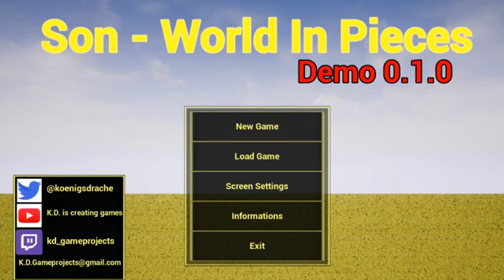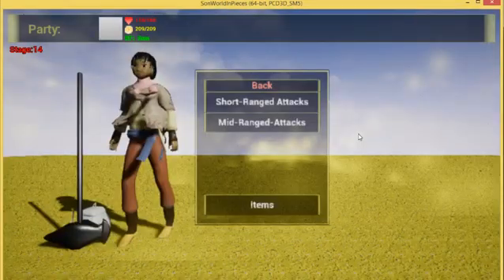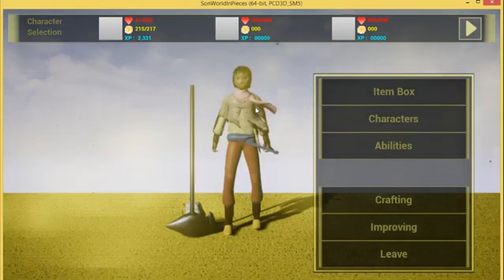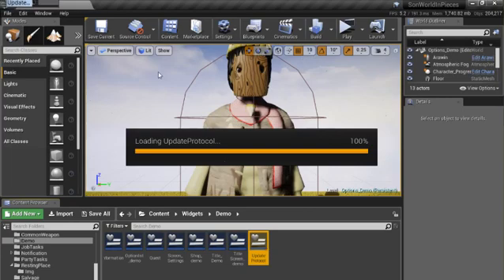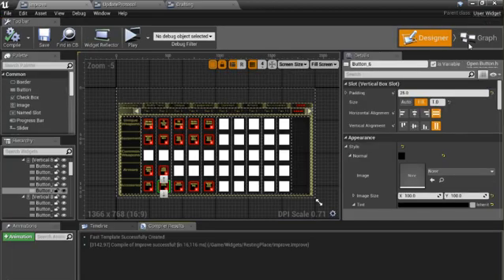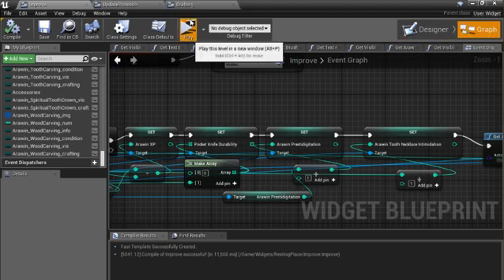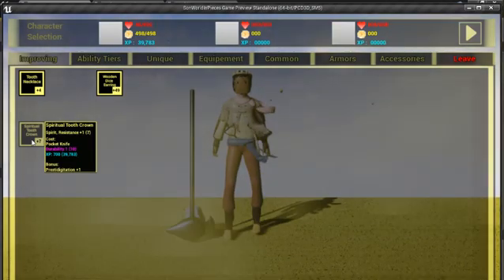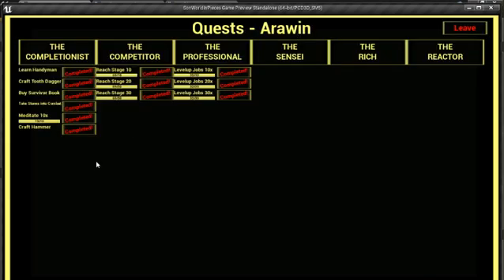Playing and Working on Son - World in Pieces Demo [Stream #068]